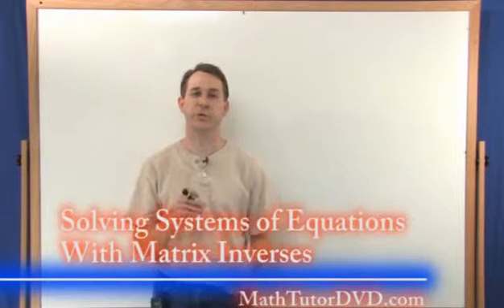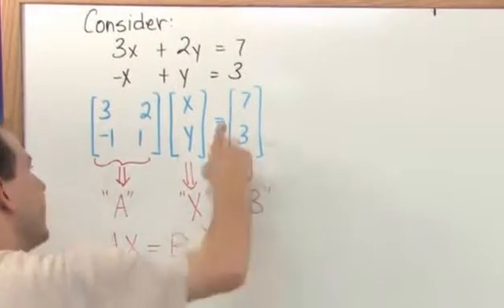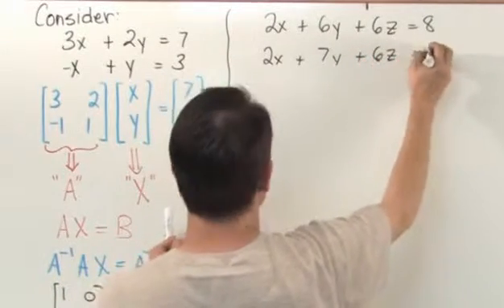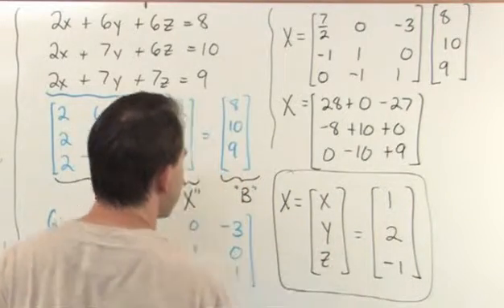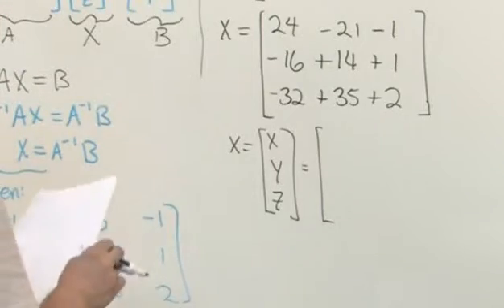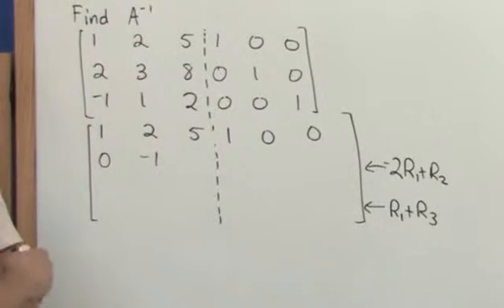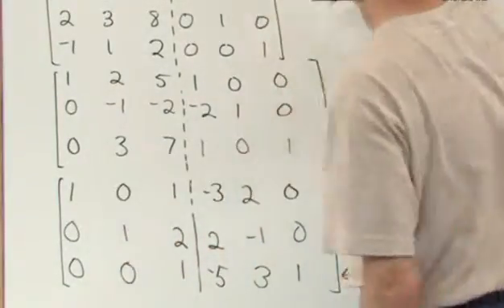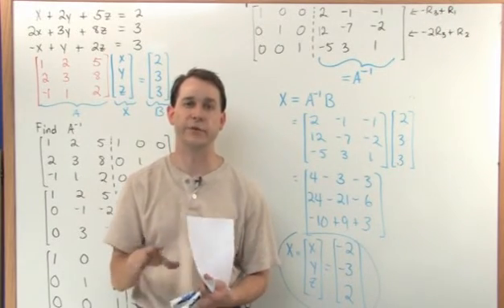Solving Systems Using Matrix Inverses